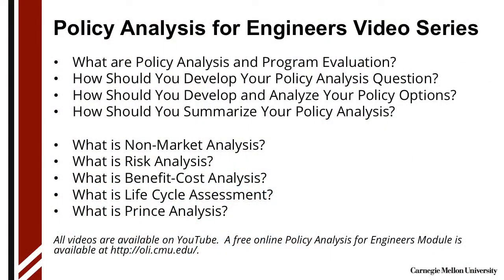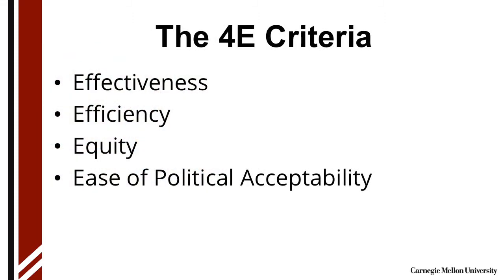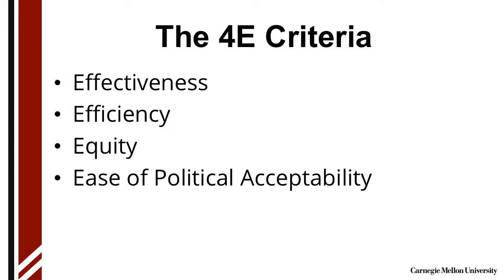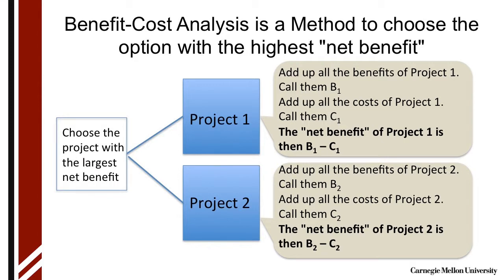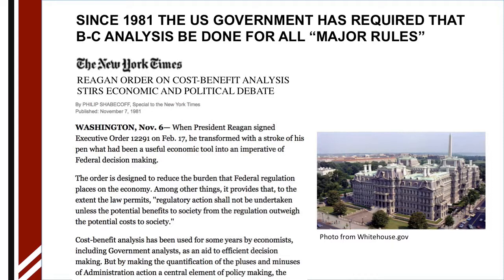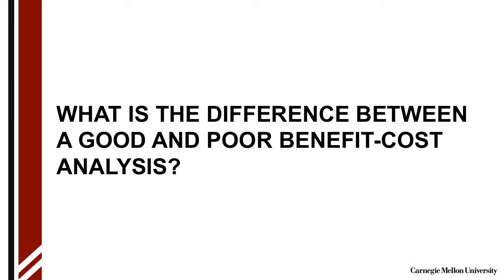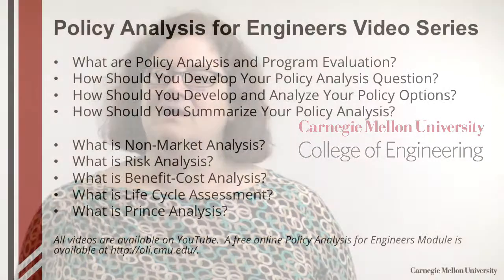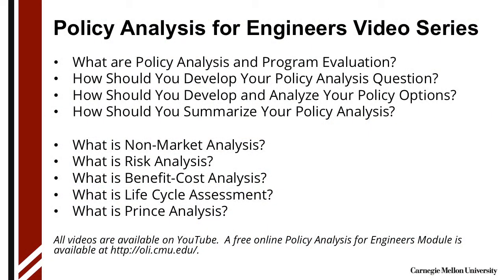Granger Morgan Benefit Cost Analysis